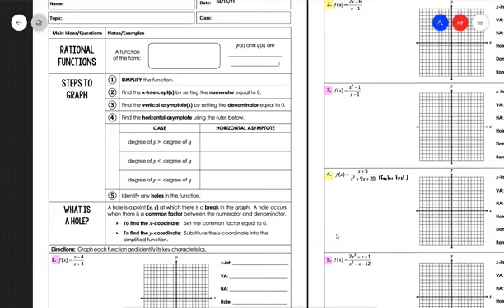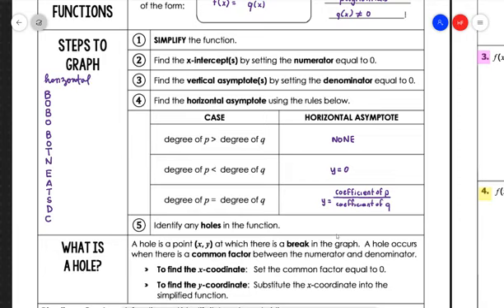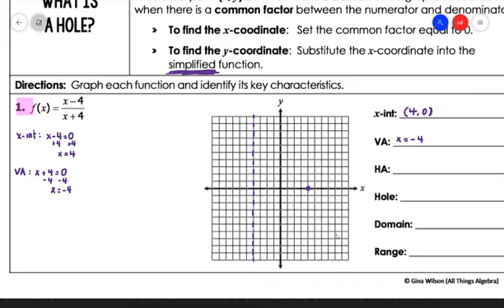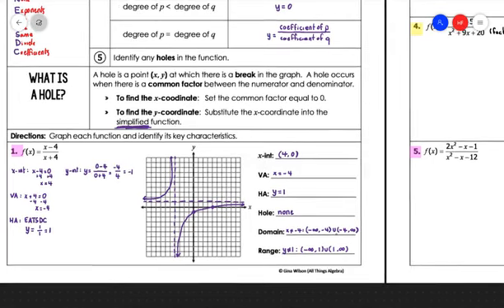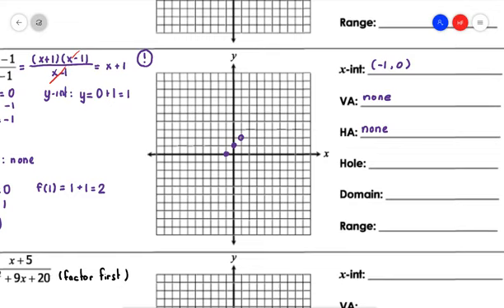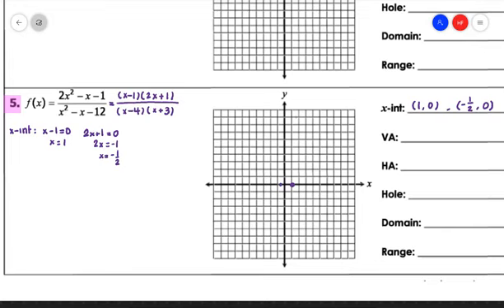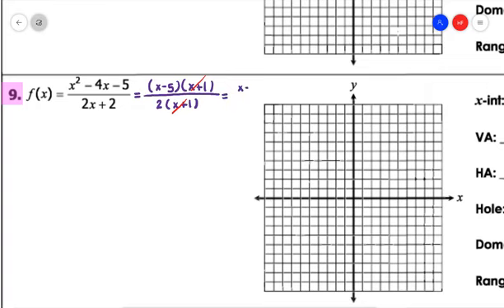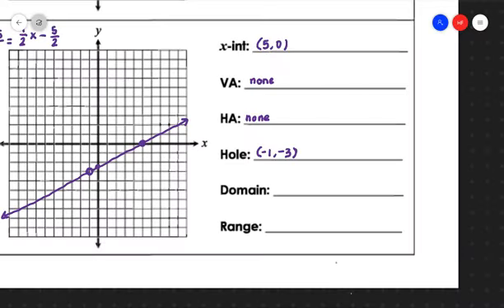Algebra 2 - Graphing Rational Functions Day 1